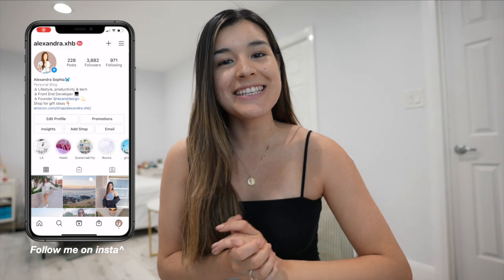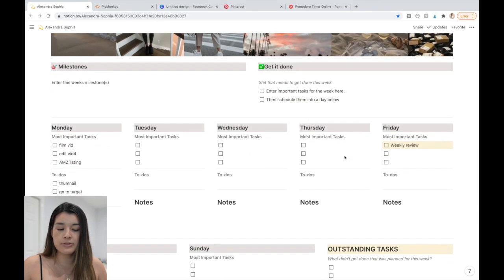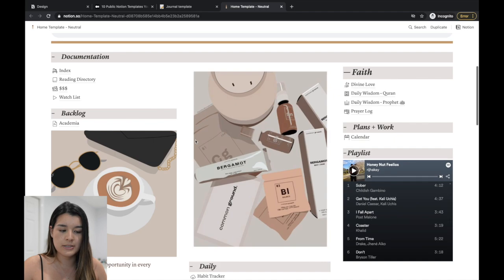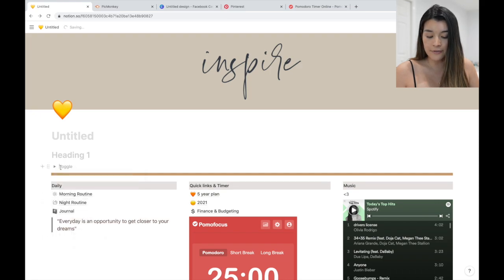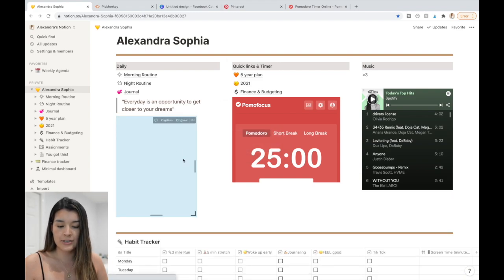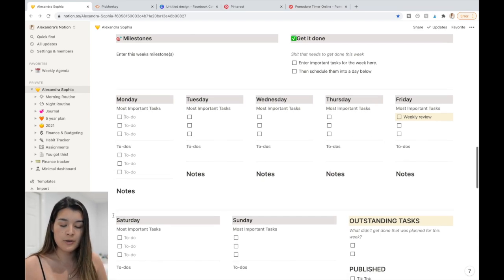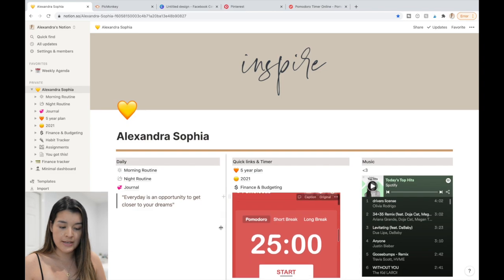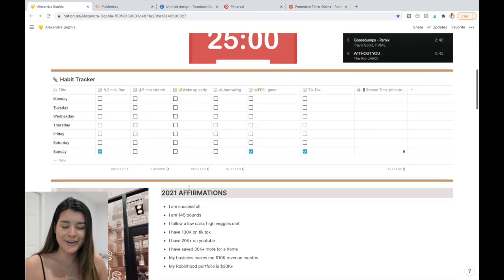How to organize your life with Notion // Full Notion Tutorial!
Hi everyone! In this video I show you how to use Notion with a full tutorial covering getting started, basics, and customization! Hope this was helpful :)